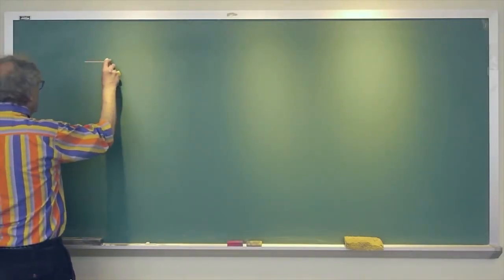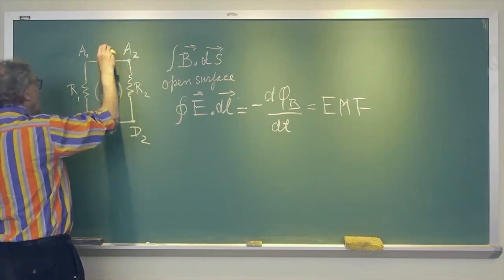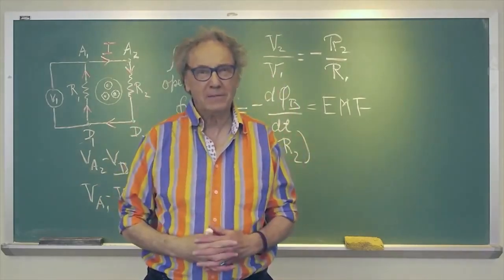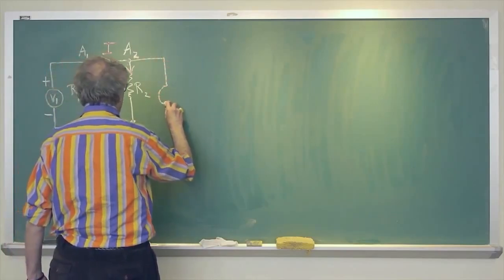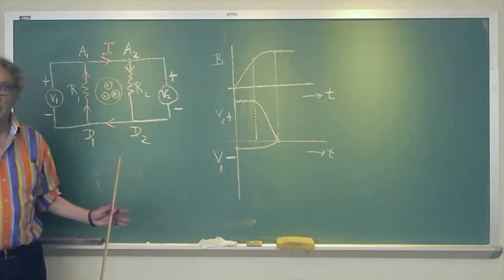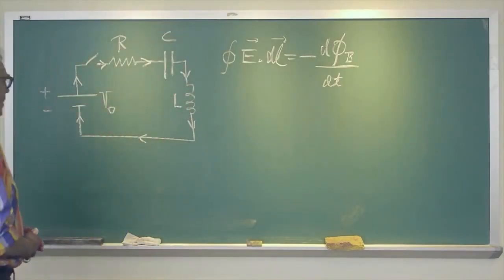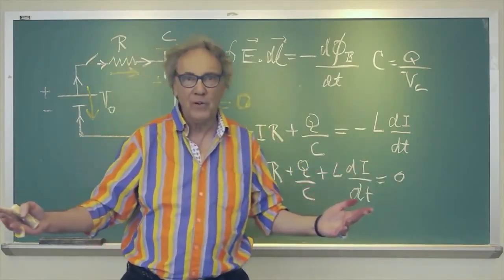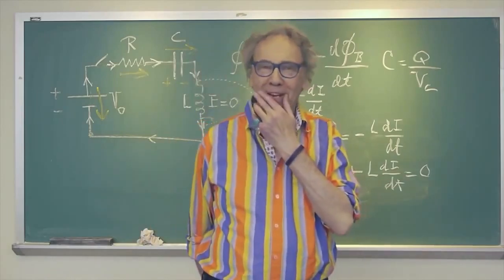Kirchhoff's Loop Rule Is For The Birds